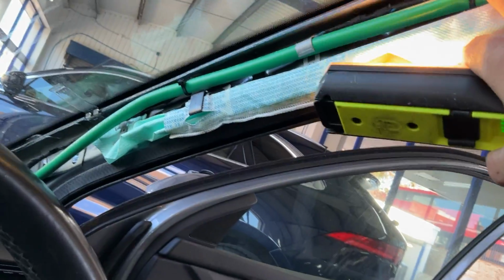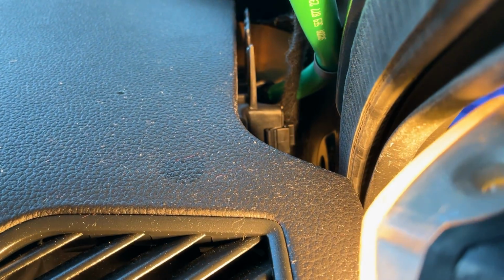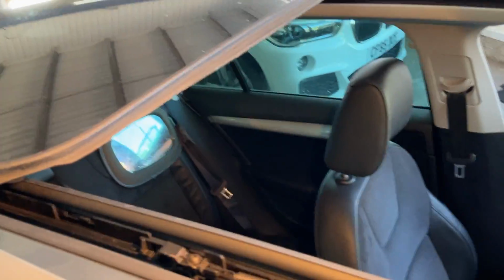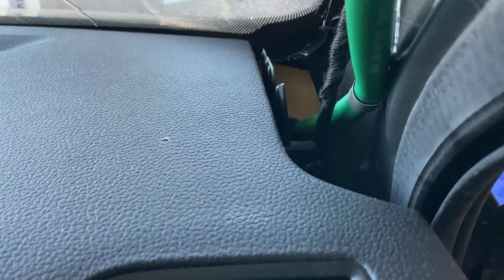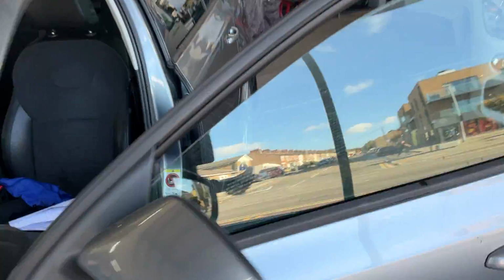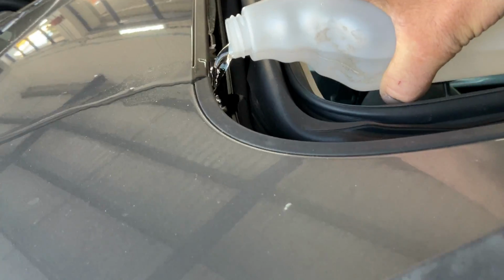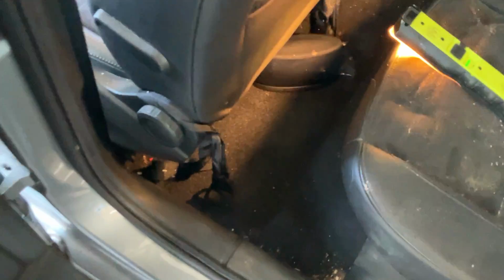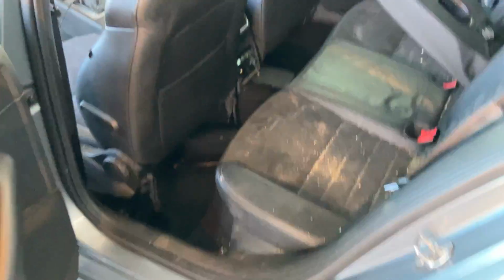Skoda Octavia | Sunroof Rain Water Leak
💧 This Octavia was found to have a leak on both sides of the sunroof. There was evidence of prior repair.

The sunroof drainage pipes can shrink with age and pop off, or out of the connectors, and it seems that what may have happened here, is that somebody has tried to stretch them back into place and hold them using cable-ties. Obviously, this hasn't worked.

We will replace all the pipes and the interior will need to be stripped to dry the car and decontaminated to deal with the mould and the smell.

O U R  S E R V I C E S

New Again specializes in rain water leaks, detection, decontamination and drying cars.

The videos shown on this channel are taken from inspection reports, filmed for the customer who has paid for a diagnostic inspection, which comes with a video report.

After the initial inspection, if the customer agrees to have the work done, we film progress reports for the customer and will sometimes include them here.

F E Q U E N T L Y   A S K E D   Q U E S T I O N S

Q: How much does it cost?
A: We don't know. That's why we do a diagnostic inspection. We cannot answer the question of how much it costs to fix before we know the extent of the problem. Prices for our inspection and hourly rates can be found on our website.

Q: Why don't you show us how to fix it?
A: This isn't a DIY channel, we are sharing videos we take for the customer as part of our inspection process. Furthermore, the vast majority of the fixes are simple, and if you need to ask how to fix them, you probably should let a professional deal with it. See below:

⚠️ C A U T I O N ⚠️

⚡ Electricity and water is a dangerous combination. This is especially the case with electric and hybrid cars, but most modern cars have electronic control units in areas which are prone to water ingress. These are easily damaged and can be expensive to replace.

💥 Areas that need to be accessed to fix water leaks may contain airbags. These are explosive and can be quite sensitive. Tampering with them could lead to serious injury.

☣️ Cars that have been damp for a prolonged period often contain mould, mildew and dangerous bacteria. Mould spores can seriously affect the health of people with asthma, the old, very young, and people with compromised immune systems. Mould should always be taken seriously.

New Again Ltd.
New Street. Chelmsford, Essex, CM1 1GJ. 🇬🇧